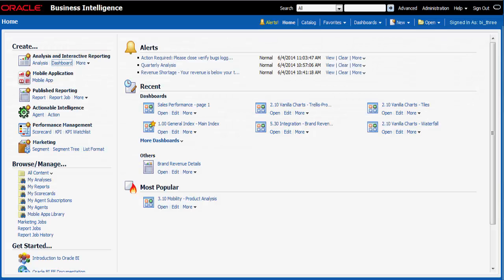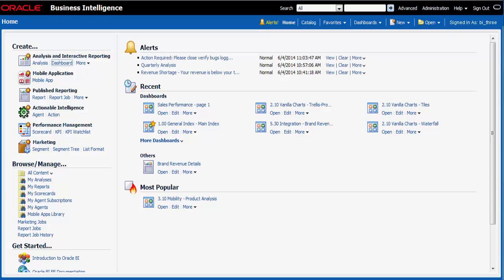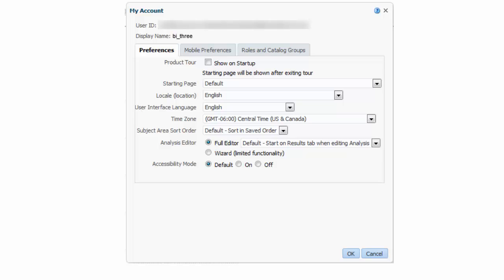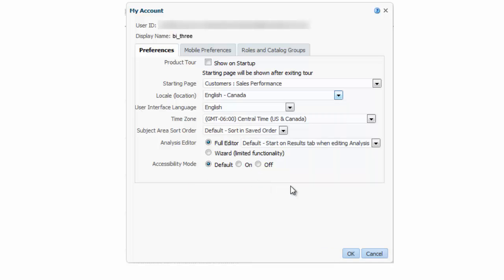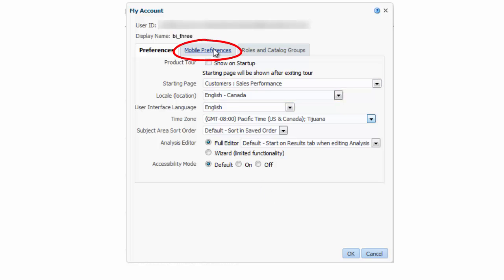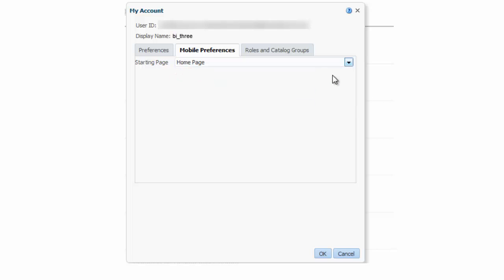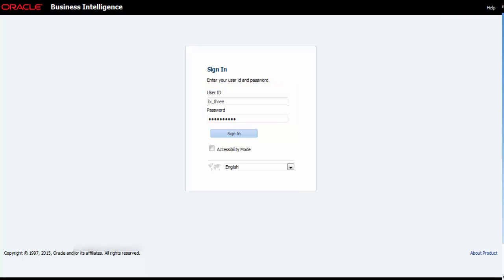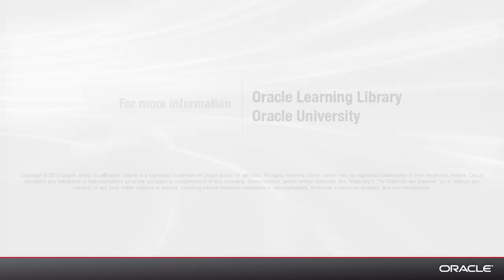Setting Preferences for Oracle BI EE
This video teaches you how to set your personal preferences.